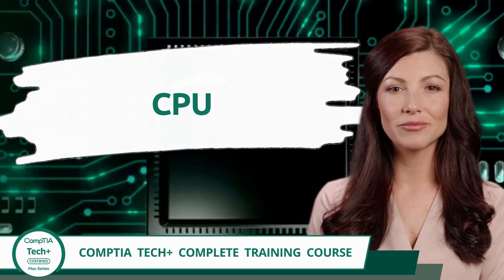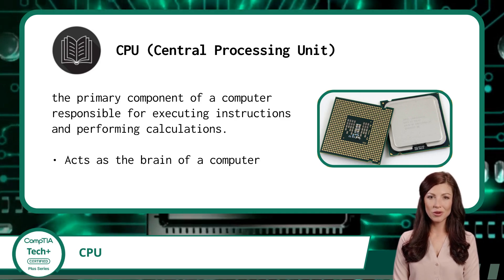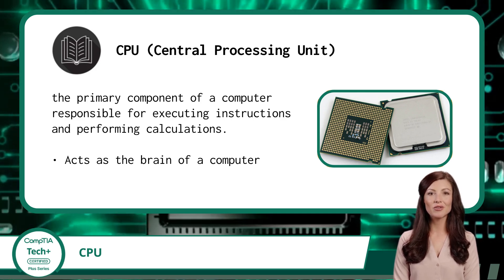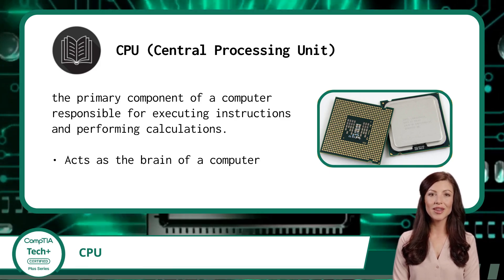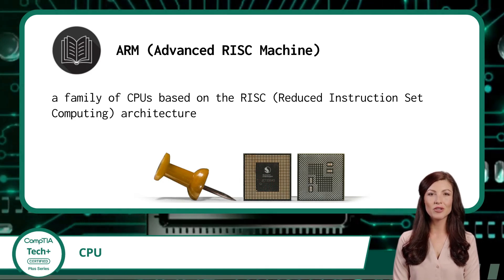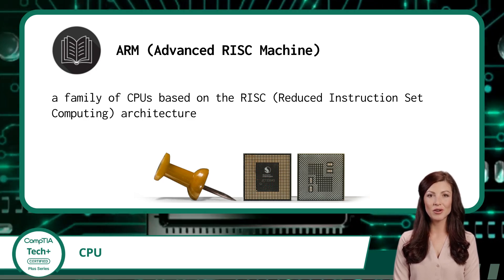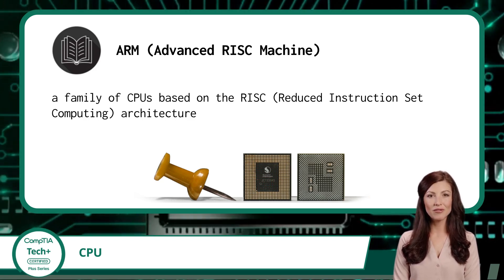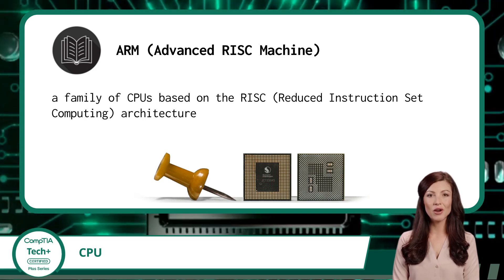CompTIA Tech+ (FC0-U71) | CPU | Exam Objective 2.2 | Course Training Video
CompTIA Tech+ (FC0-U71) | Exam Objective 2.2 | Explain the purpose of common internal computing components - CPU